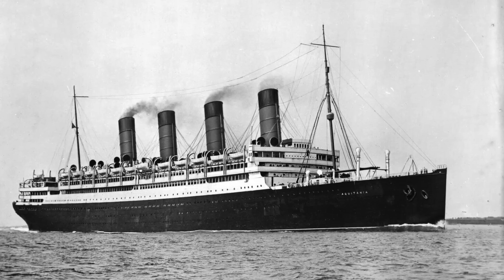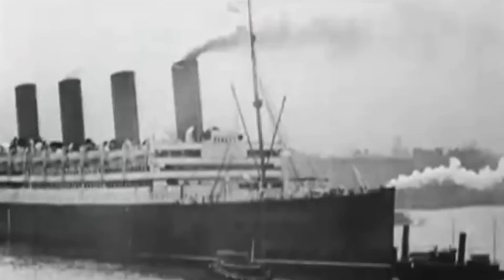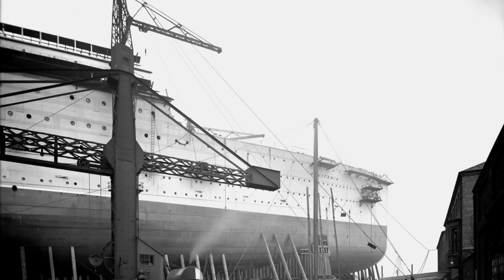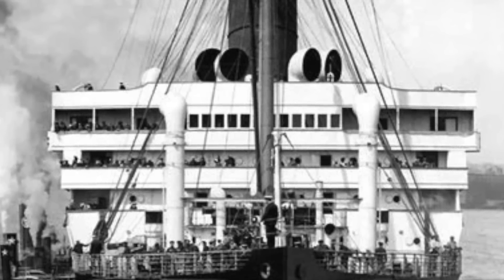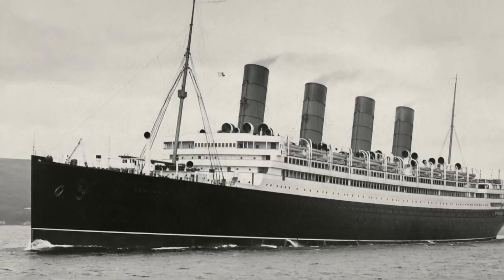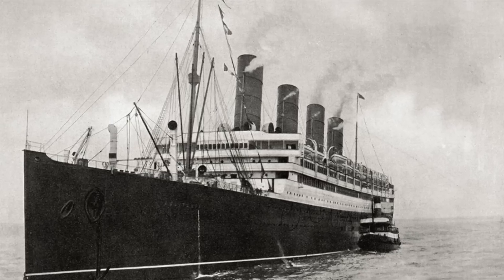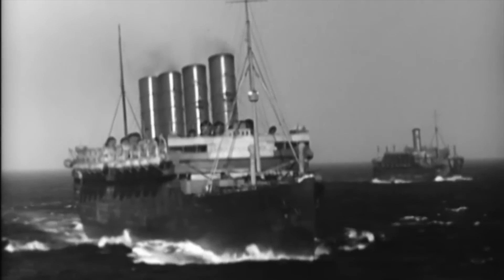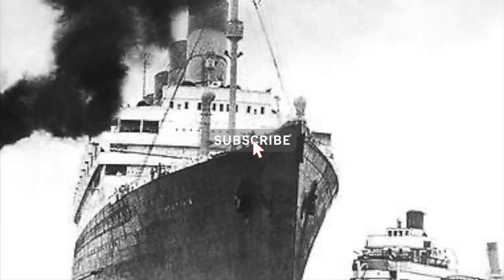The Evolution of the Bridge of RMS Aquitania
If you look  at photographs of Cunard Line's RMS Aquitania over time, one thing immediately stands out: her appearance its constantly changing! Specifically, the ship's forward superstructure and bridge look like they change every few years. You might wonder: what was the reason for all of these changes over time?

The Great Quick Move is a series of shorter videos on narrower topics than those discussed in the main Great Big Move video series.